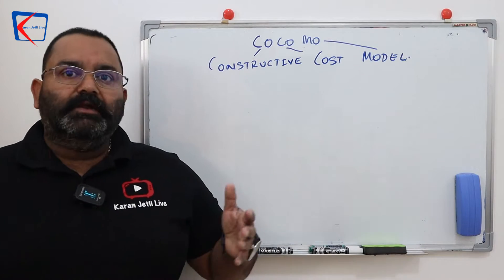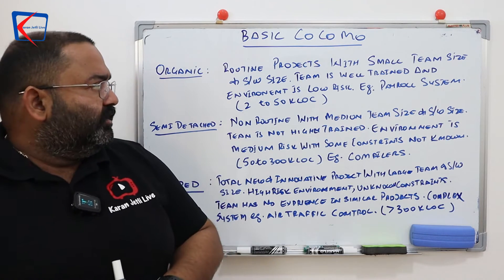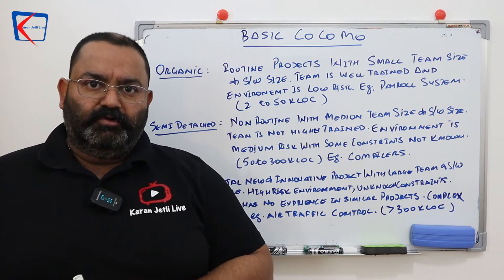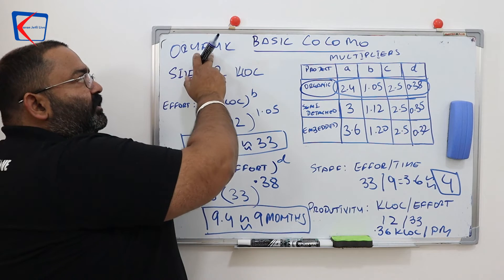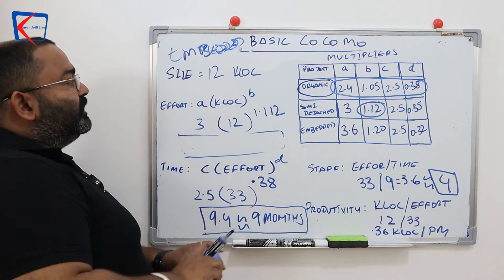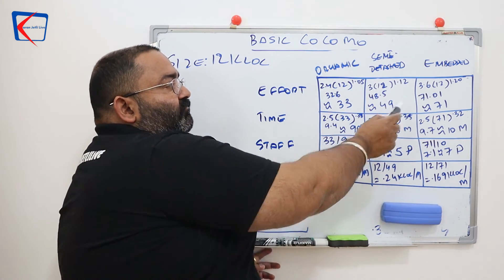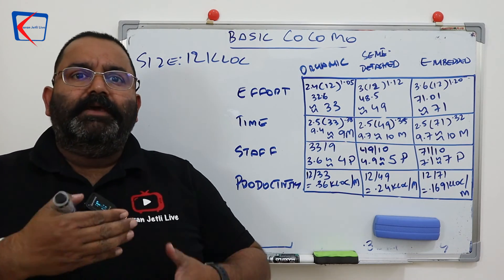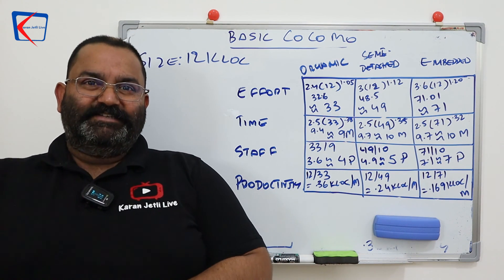cocomo model explained with example